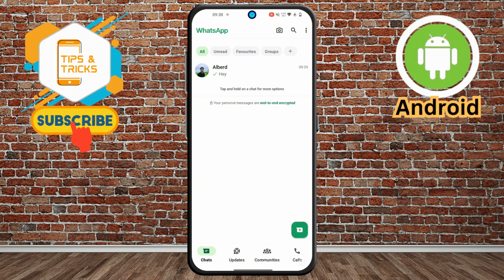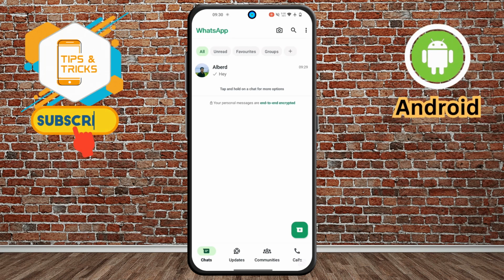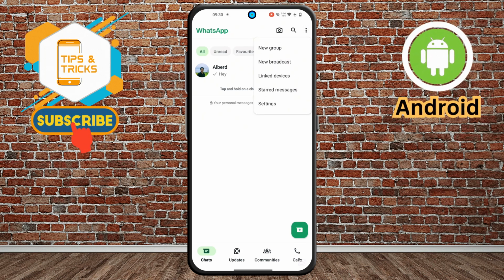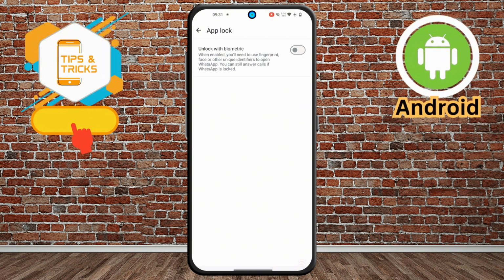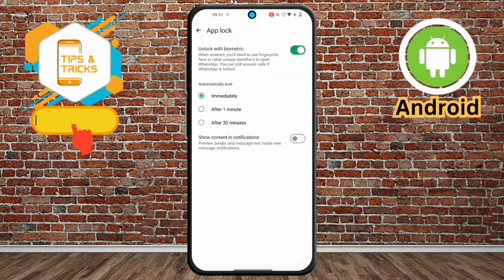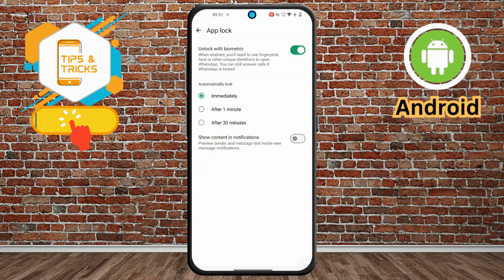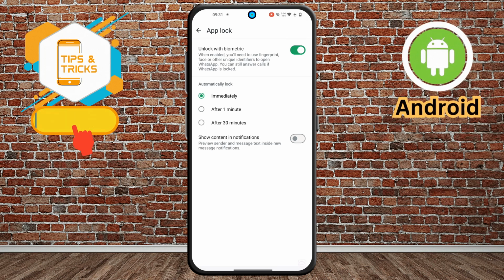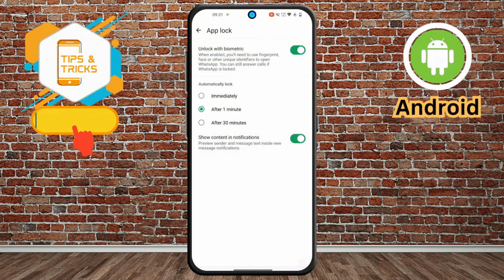How to Turn On App Lock on WhatsApp - Full Guide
How to Turn On App Lock on WhatsApp

Welcome to Tips & Tricks, your ultimate destination for Android solutions! In today’s tutorial, we’re going to show you How to Turn On App Lock on WhatsApp (XV). If you're looking to protect your privacy and keep your messages secure, enabling an app lock on WhatsApp is an essential step.
Follow along as we guide you step-by-step through the process of activating an app lock for WhatsApp on your Android device. We will explain how to set up a password, PIN, or fingerprint authentication to keep your conversations safe from prying eyes. This tutorial is designed to be easy to follow, so you’ll be able to lock your WhatsApp app within minutes!
By the end of this video, you’ll feel confident in securing your WhatsApp account. This is an excellent feature to ensure that only you or trusted individuals can access your private messages. Whether you're using this for extra privacy or to prevent unauthorized access, activating an app lock on WhatsApp is a simple yet effective method for enhancing your security.
At Tips & Tricks, we aim to provide you with the best Android advice and step-by-step instructions to make your tech experience as smooth as possible.